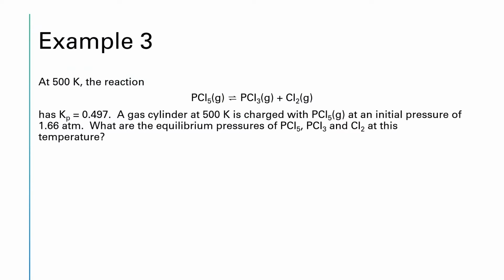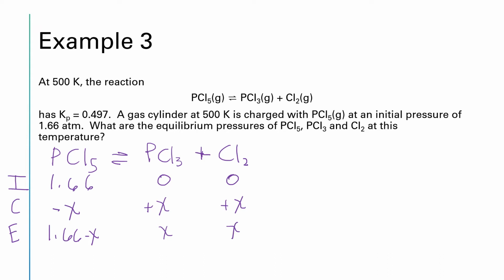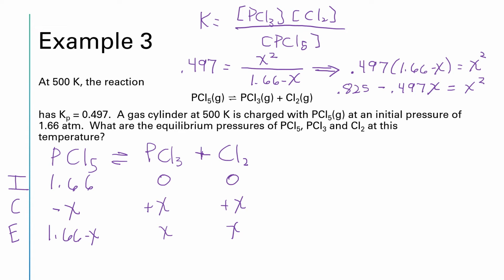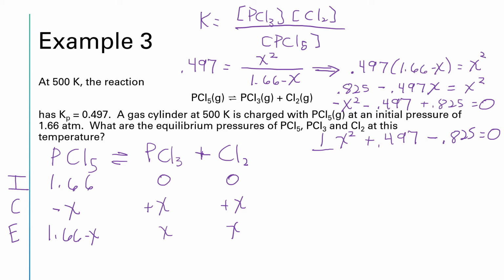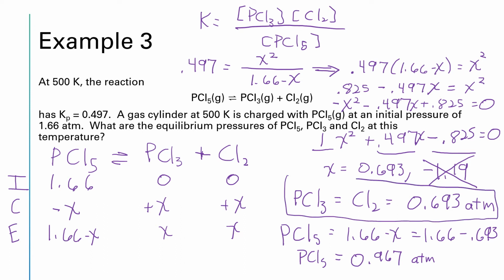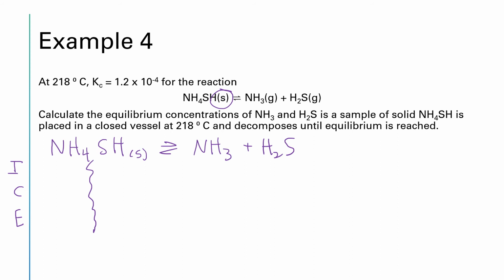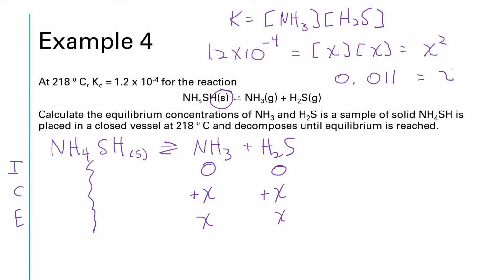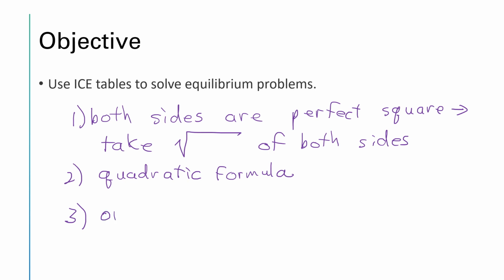CHEM 1342 Chapter 15 Part 7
More examples using ICE Charts.